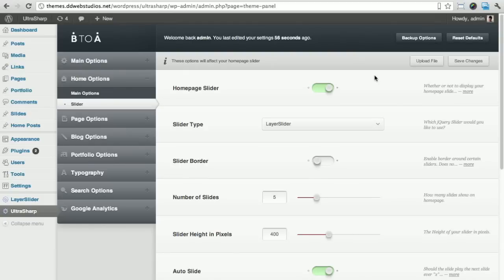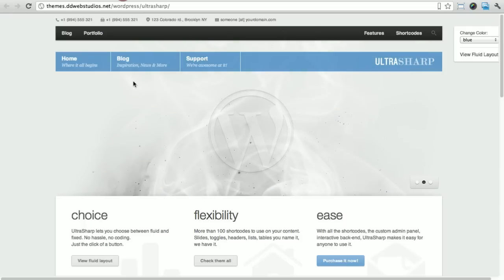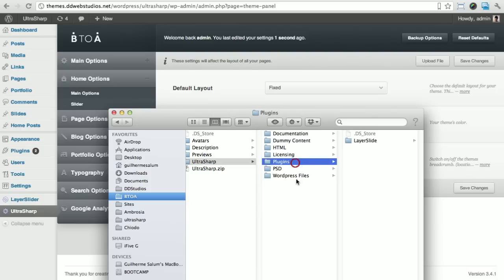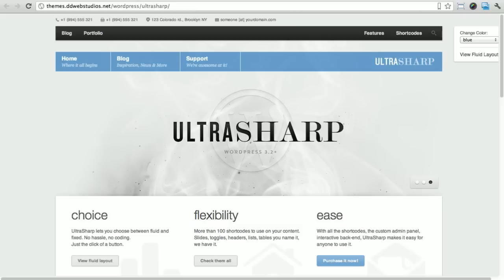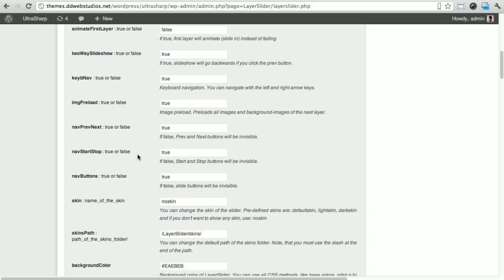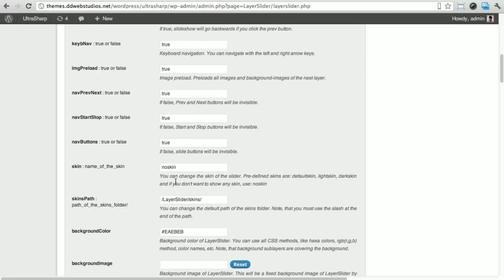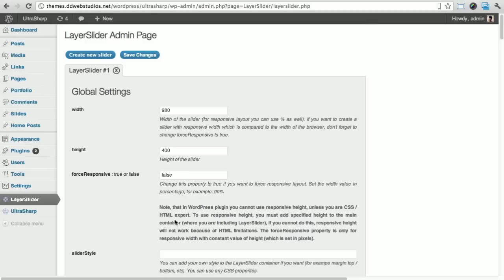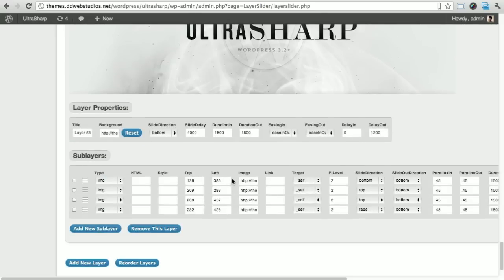UltraSharp - Install Layer Slider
How to install the LayerSlider on the UltraSharp theme.